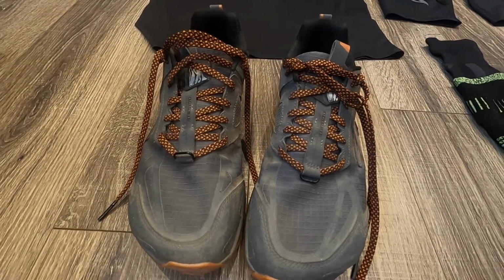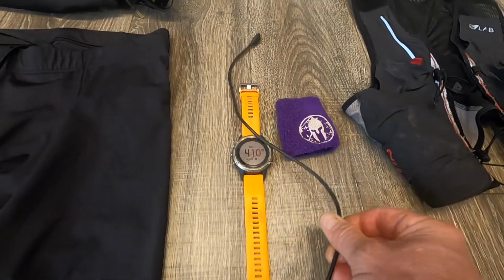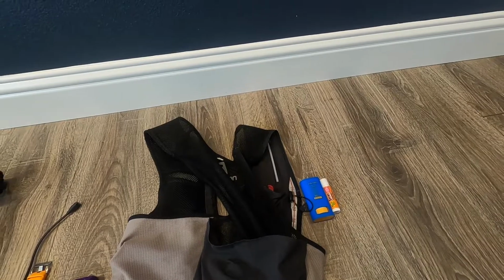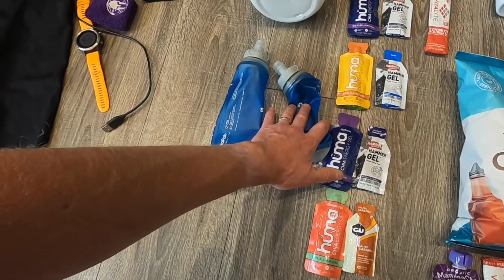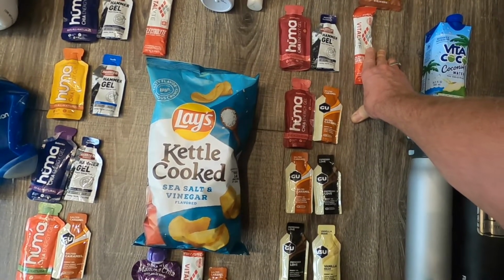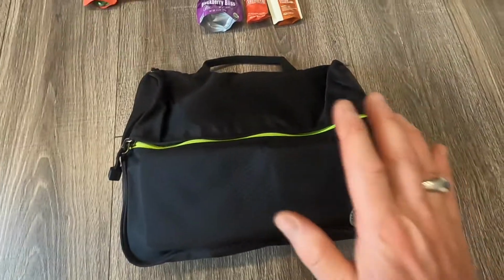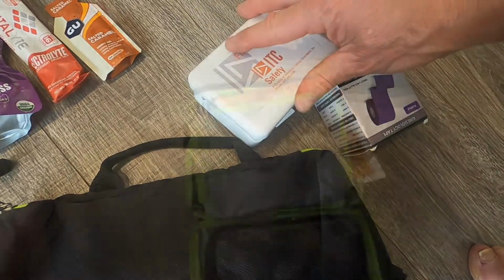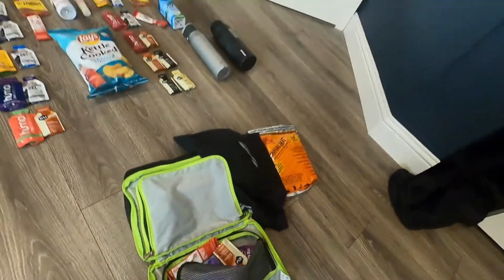Utah Spartan Race Ultra Kit - An Eating & Drinking Contest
If you are new to Spartan Ultras (50K Obstacle Course) and watching this video, my guess is you are signed up for the race and looking for information.  I will be going for my fifth Spartan Ultra finisher's medal this Saturday at Snowbasin Ski Resort in Utah.

It is going to be high altitude, hot weather, lots of climbing/descending, and smokey conditions.  All the ingredients for a long day on the mountain with a good chance of dehydration and cramps.  The wheels could come off so it is important to eat and drink with discipline at this race.

This is the kit I will be bringing to the race.  I am expecting it to be tough.  Good luck out there.

Aroo!

Just trying to escape the Matrix